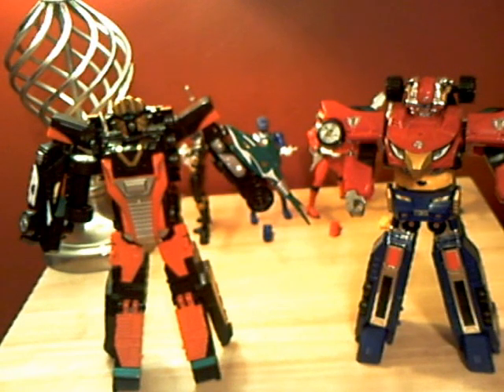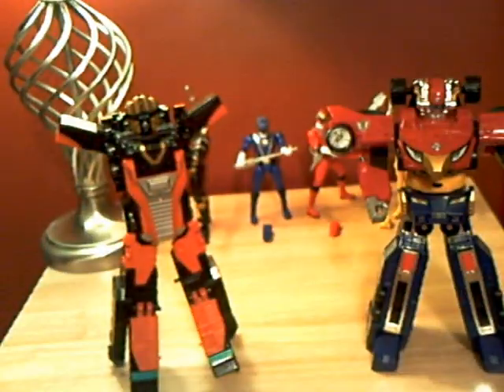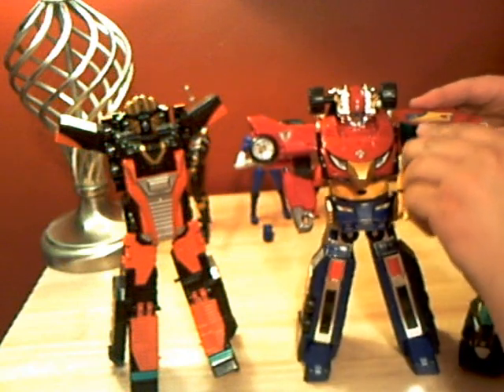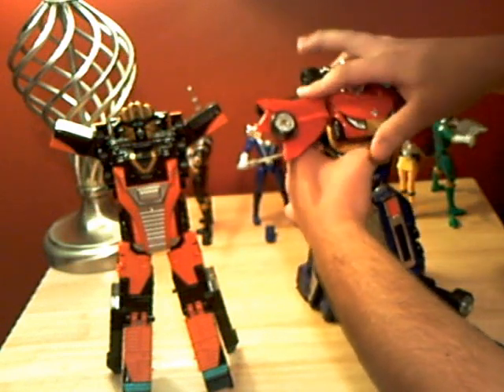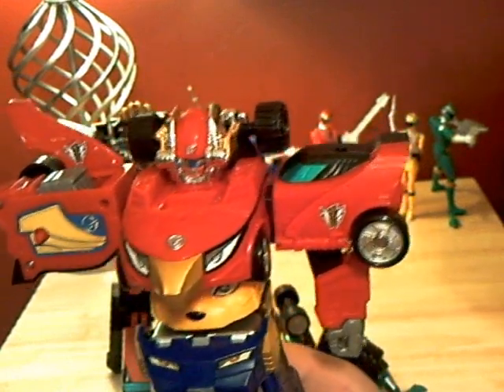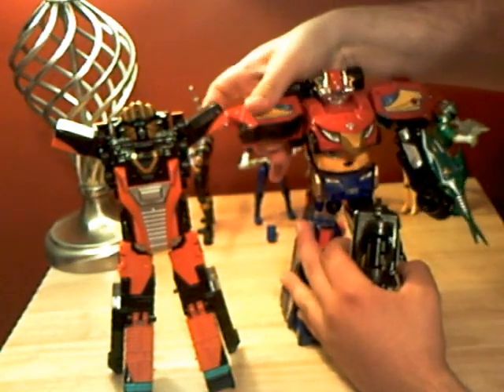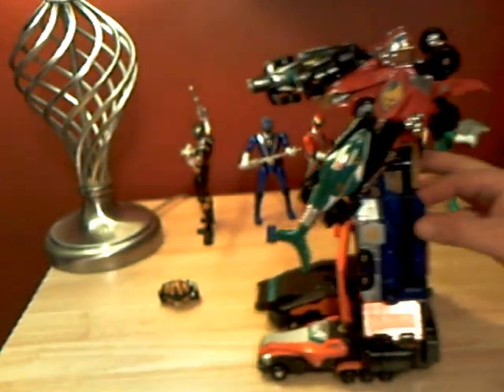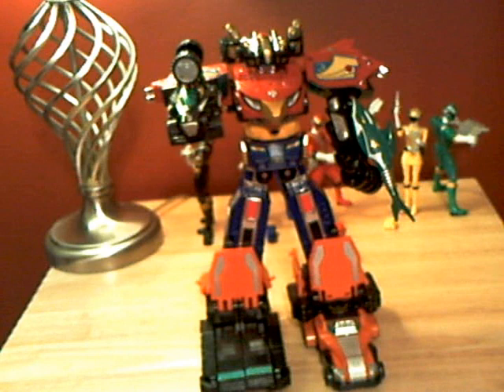zenith megazord review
combination of the high octane and valvemax megazords